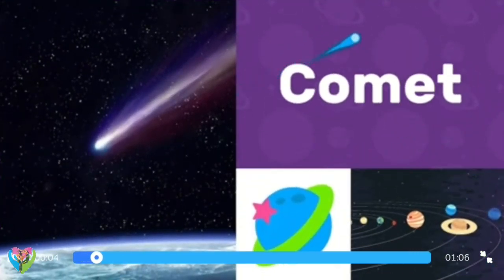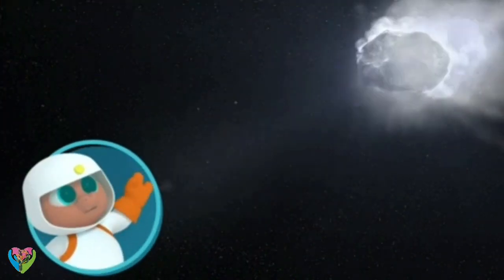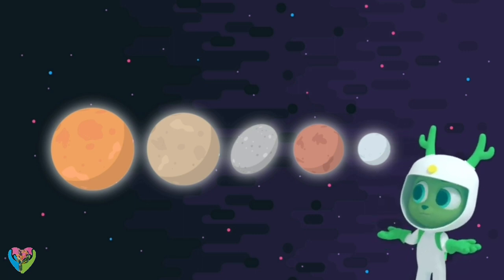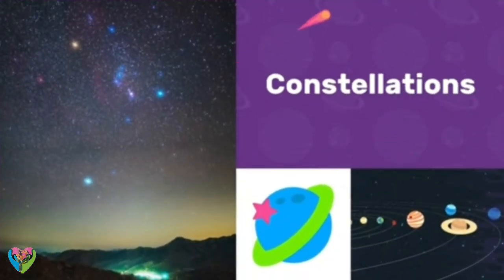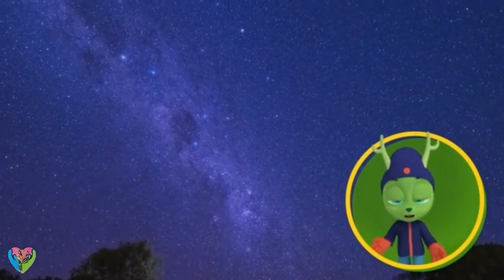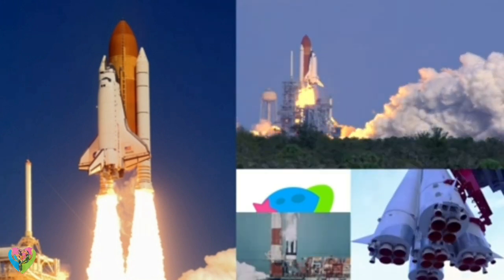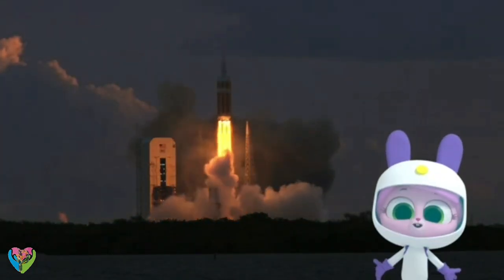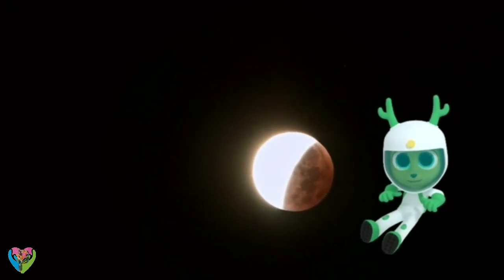Phenomenon in universe #2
Go on an outing through the human body, find out about the world's environment and weather patterns, investigate regular natural surroundings, find different lifecycles, and that's just the beginning!
Feed your kid's interest with MarcoPolo School Edition! We've rethought how your kid can investigate the universe around them with our honor winning application. It's trusted by instructors and guardians around the world.